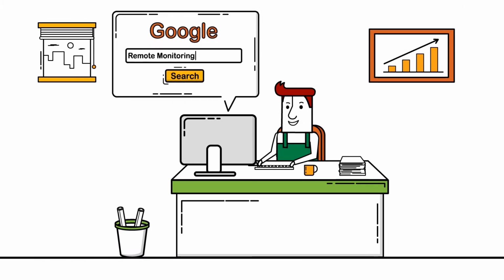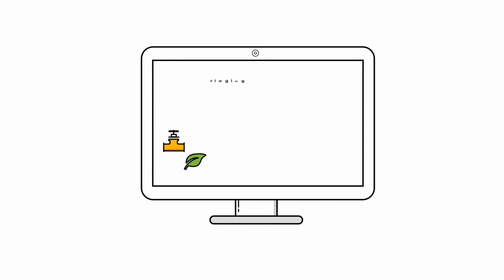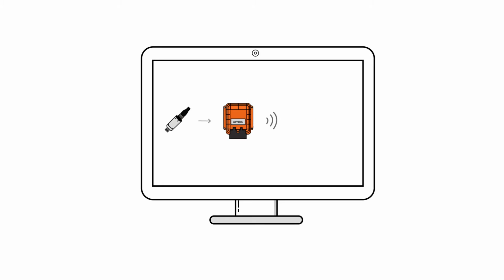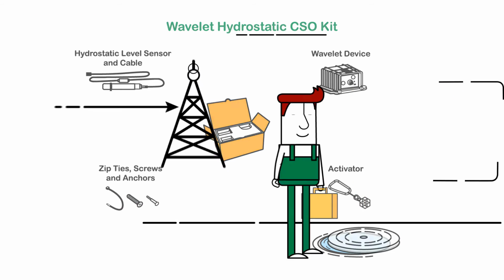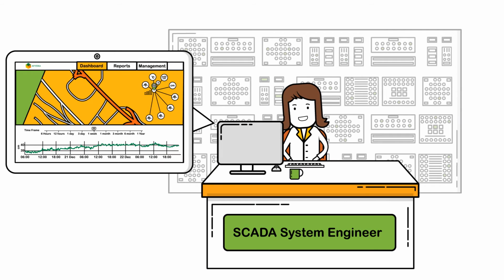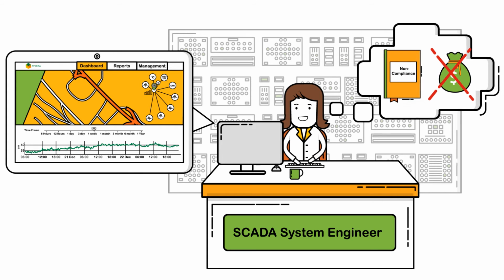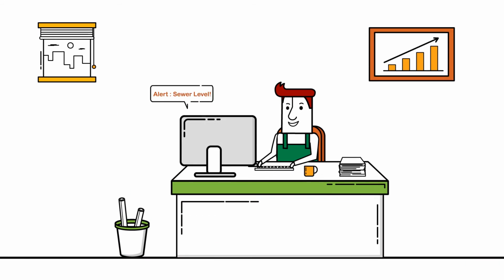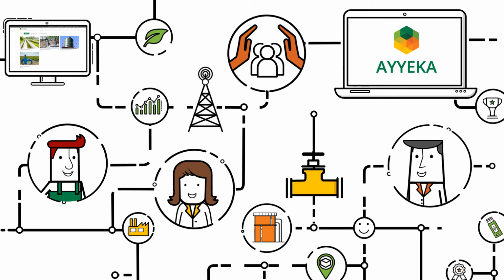Creating Smart Water Networks with Ayyeka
How do you create a smart network?

Easy to install, cyber-secure Wavelet Kits allow any utility to monitor wastewater quality, water level, water quality, water pressure, and temperature  in real-time. Wavelets Kits help ensure regulatory compliance and customer satisfaction.

Ayyeka can easily create smart water networks for any utility.